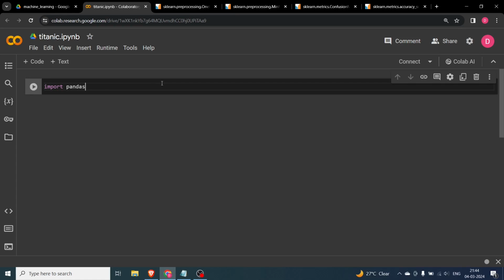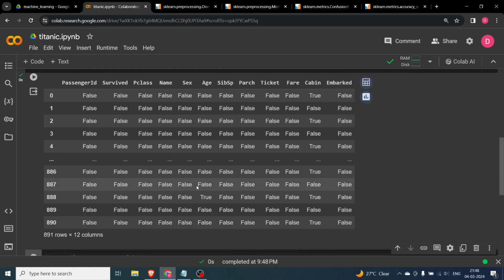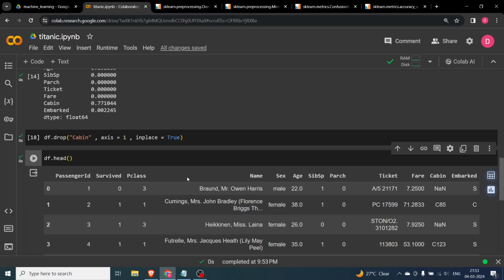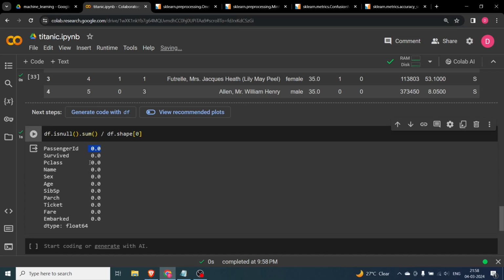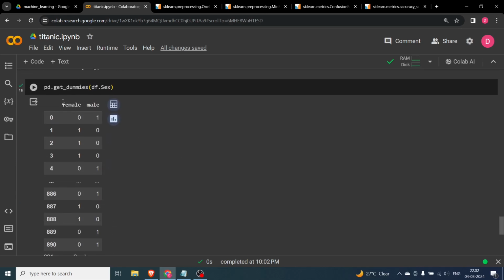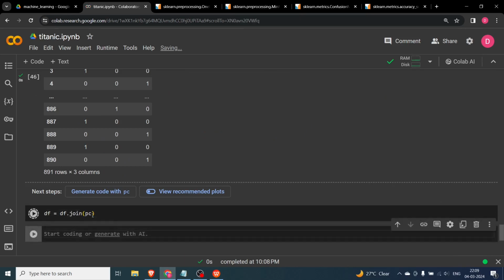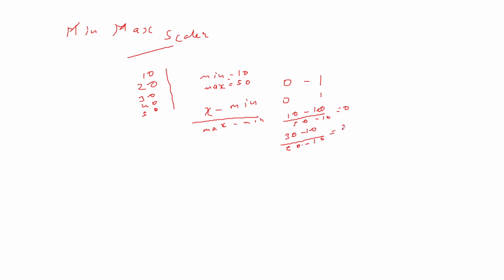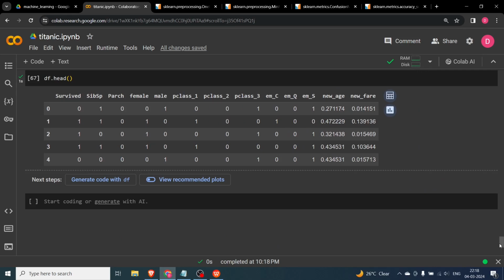P1 - Data Processing in Machine Learning | null (missing) values, one hot encoding. Titanic Dataset.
In this video, we are going to see how can we preprocess out dataset for Machine Learning Tasks using the Titanic dataset

We are going to deal will null or missing values in the dataset. We are also going to deal with categorical features and apply one hot encoding. We are also going to see how to select columns for our training and testing. We are going to drop unnecessary columns and rows. We are also going to learn how to normalize or standardize our columns and why to normalize in the first place.